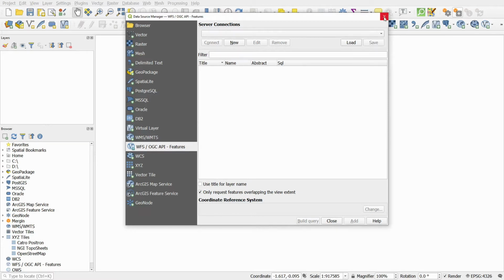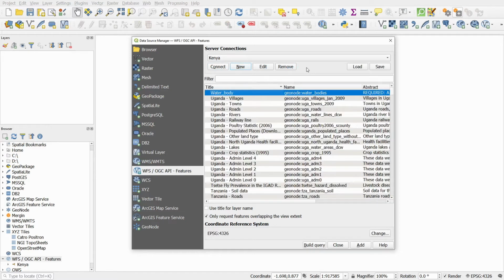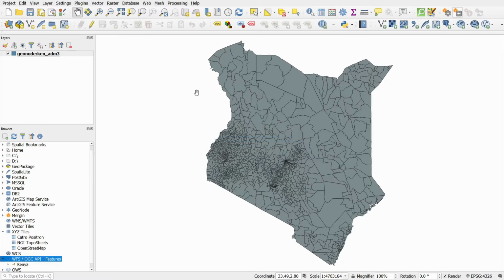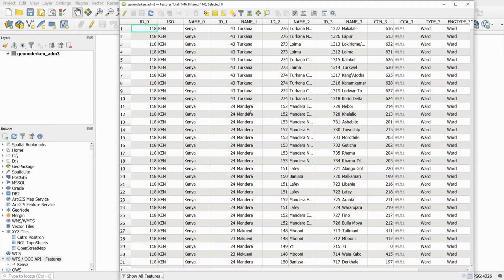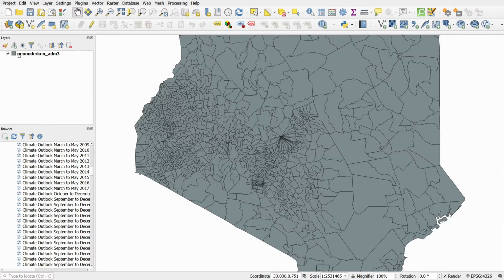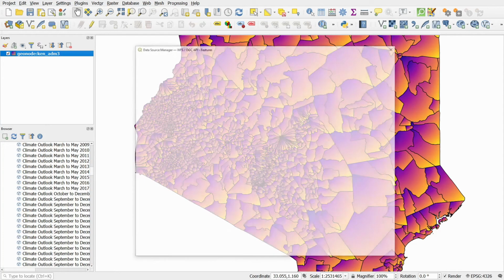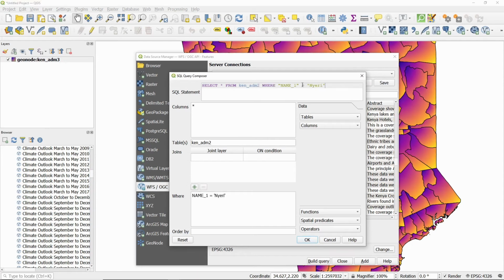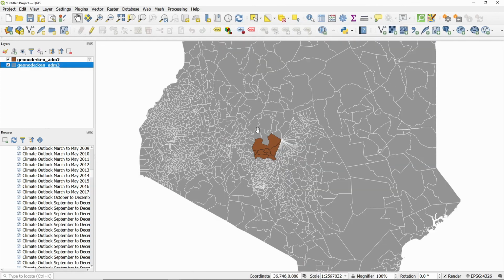Working with WFS in QGIS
QGIS can connect to remote services allowing you to access the layers and then load them locally spatial layers.
The Web Feature Service (WFS) represents a change in the way geographic information is created, modified and exchanged on the Internet. Rather than sharing geographic information at the file level using File Transfer Protocol (FTP), for example, the WFS offers direct fine-grained access to geographic information at the feature and feature property level. In QGIS you can set up a connection to a remote service and access the data. In some cases, the access to the data is prohibited and you have to acquire authorization to get the data.
In this module, we will explore remote data by accessing it over the WFS protocol.

Timestamps
0:00 - Introduction
0:06 - WFS and How to Add a New Connection
1:29 - Adding the WFS connection and adding it to the Map Canvas
2:52 - Browser Panel and WFS Layers
3:54 - Filtering the WFS Layer